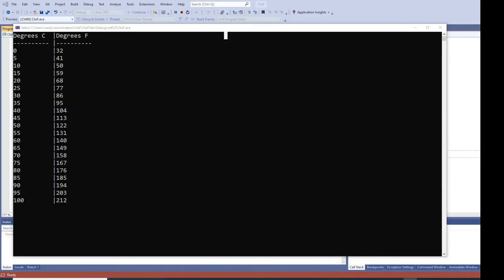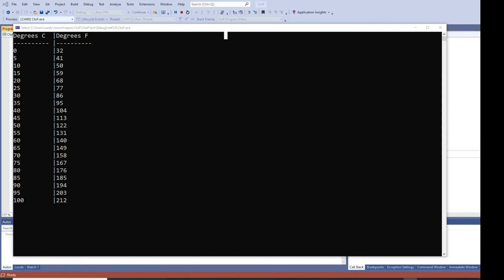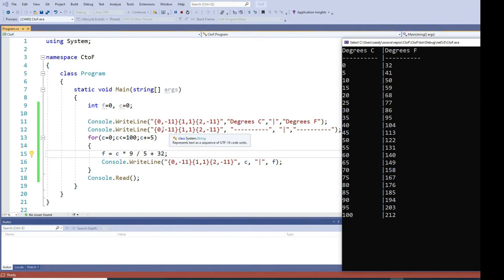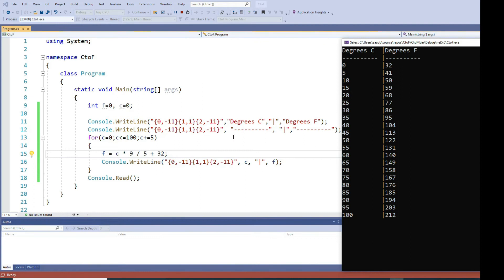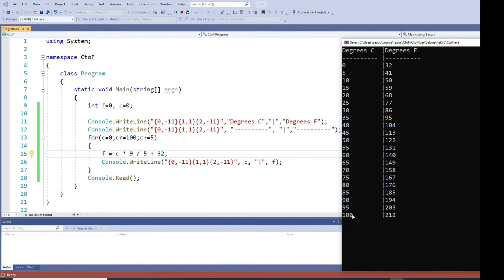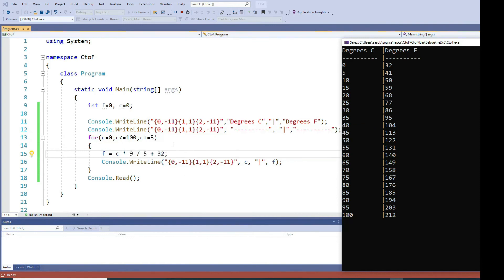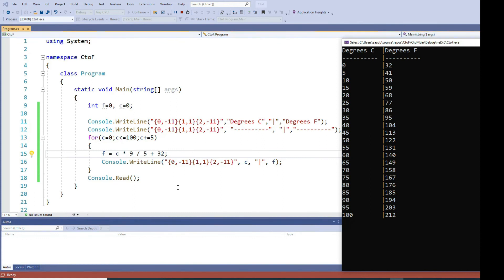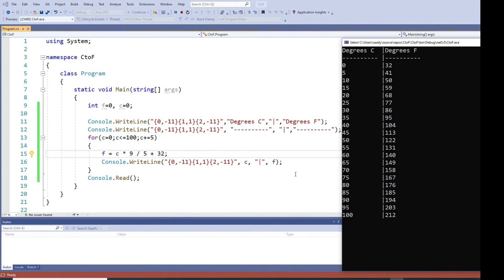Temperature Conversion C# Assignment | Celsius to Fahrenheit